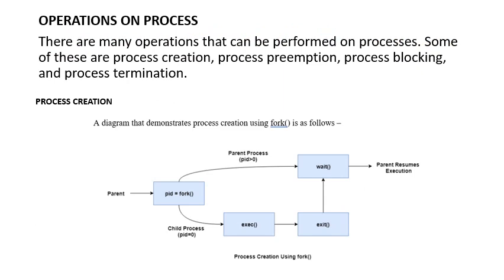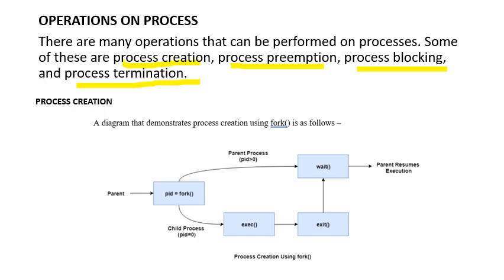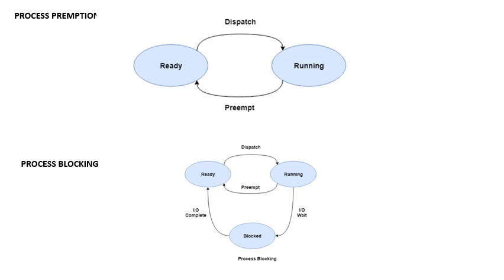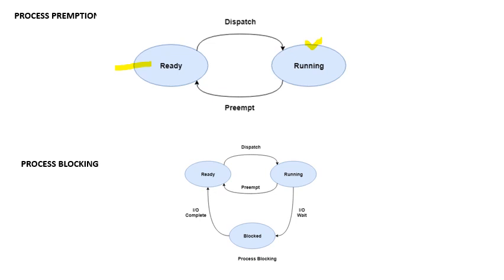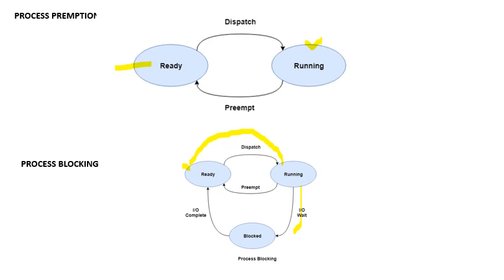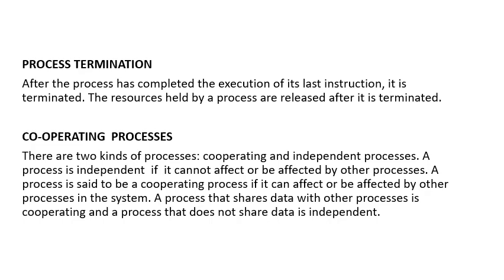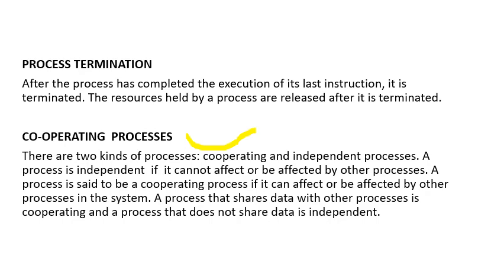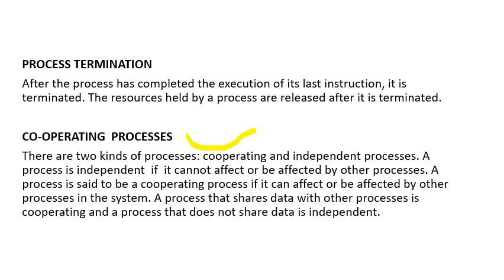JNTUH NRCM R20 CSC22 OS UNIT2 LECTURE2